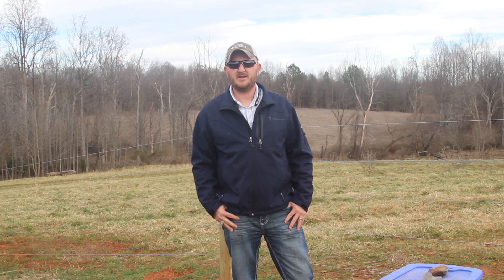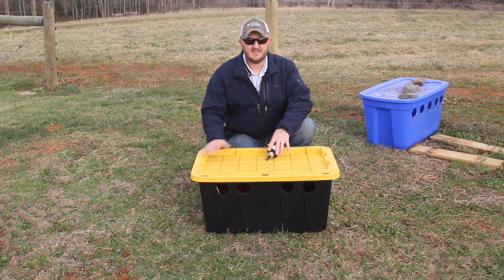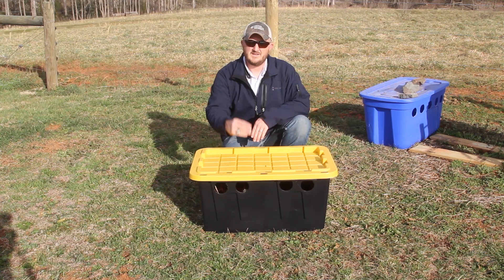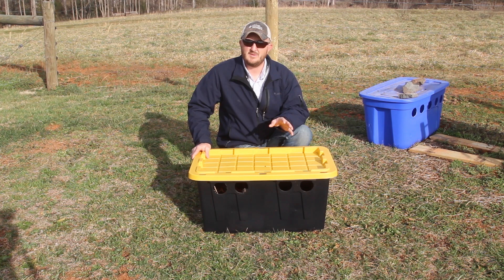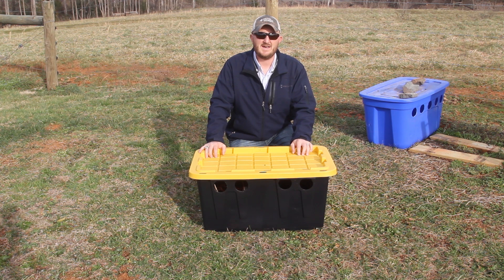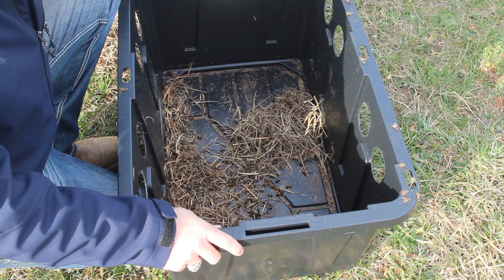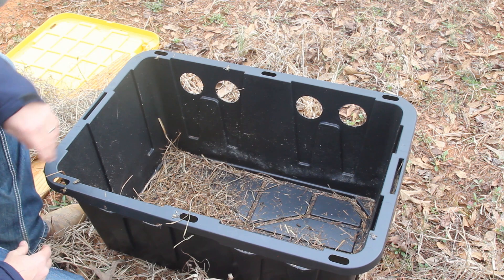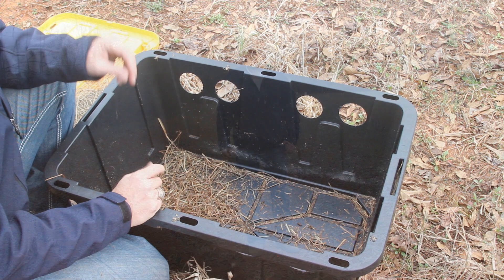Tote Style Open Feeders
I built some Tote Style Open Feeders for feeding my bees. I am tired of using inverted buckets and I am searching for a better way. These feeders are based off of Ian Steppler's design. Links to Ian's Channel and the materials I used are below.

27 gallon Tote

Hole Saw Arbor

2.75" Hole Saw